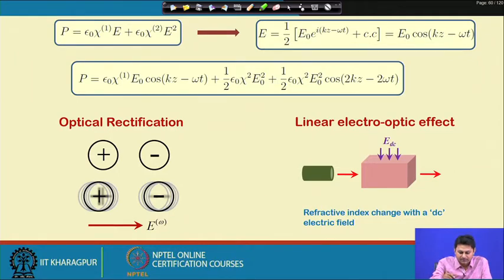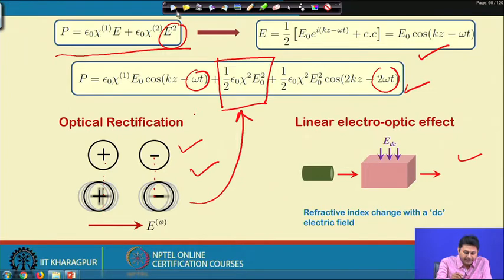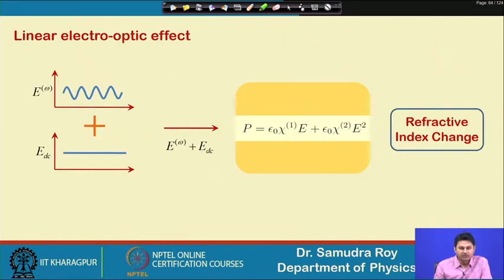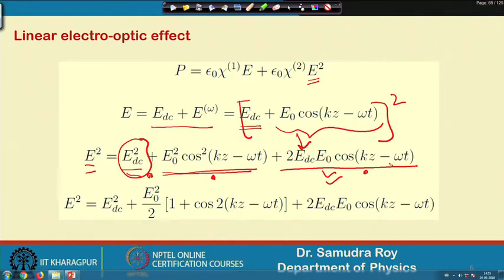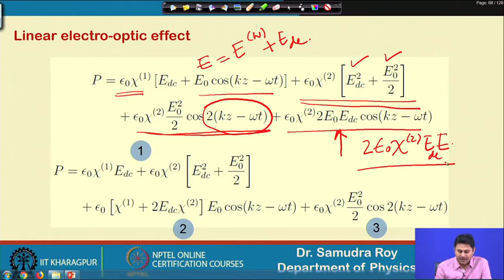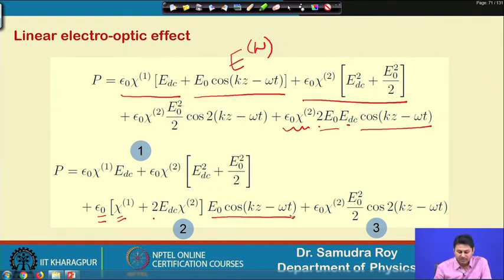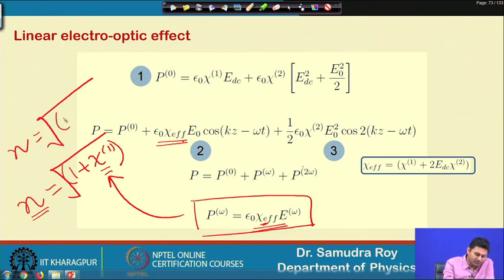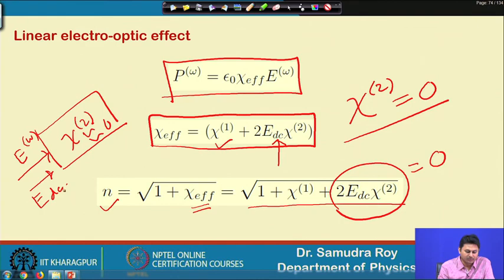Lecture 14:Optical Rectification, Linear electro-optic effect